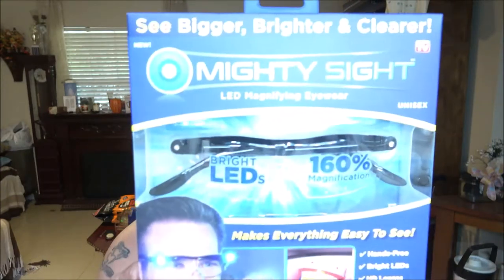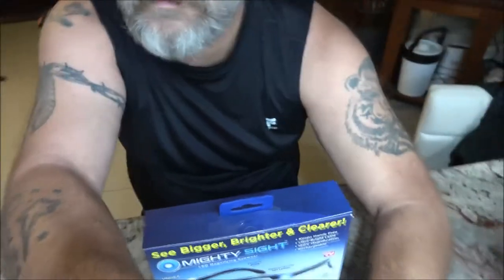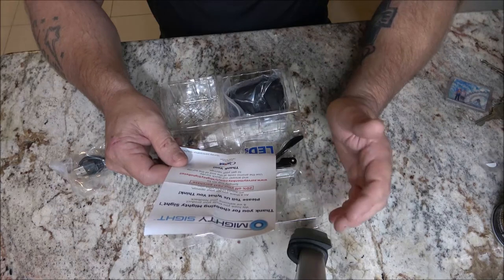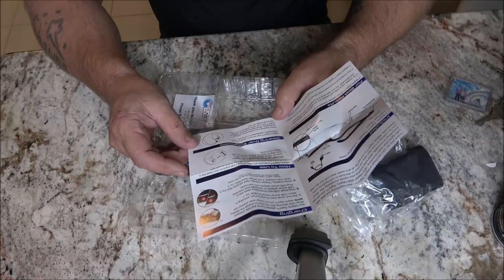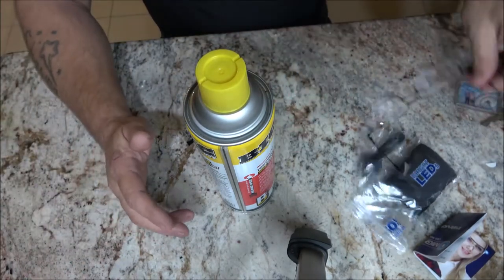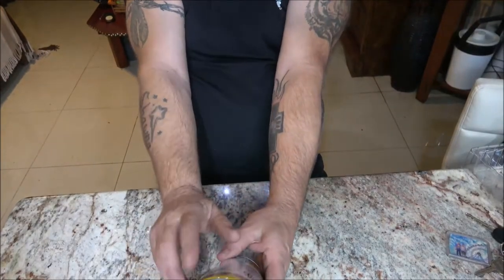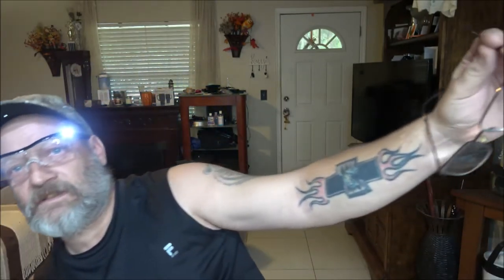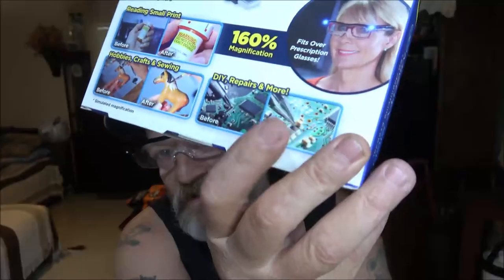Mighty Sight LED Magnifying Eyewear As Seen On TV Product Review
This product is not for me. Not for 20 bucks anyway.